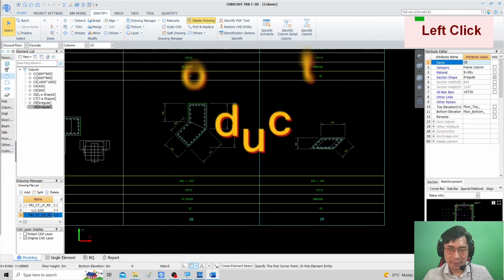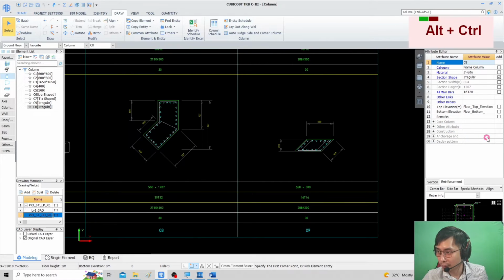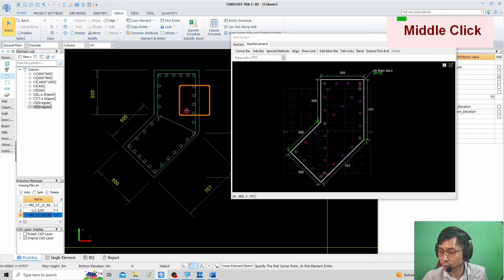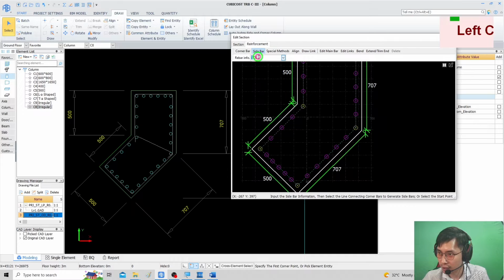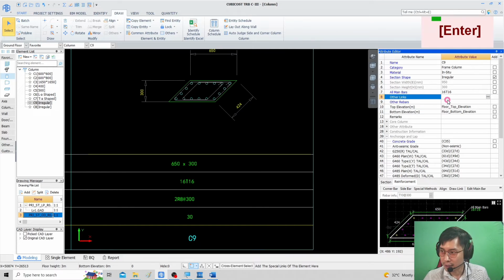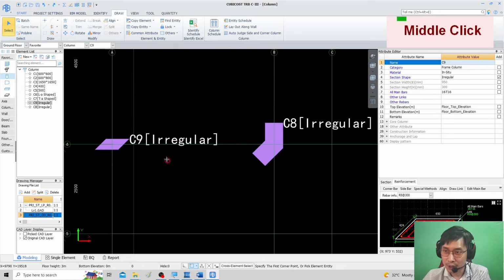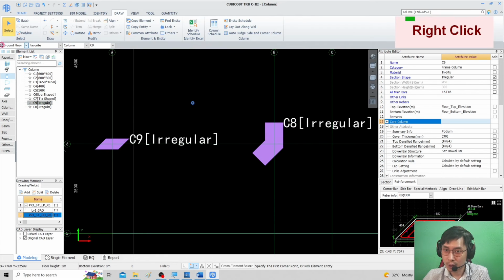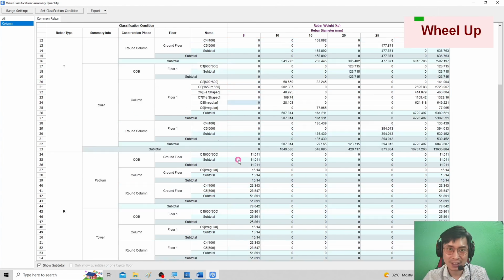How to Model Rebar in Irregular Columns - TRBC-III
About this video:
This video demonstrates how to model rebars in irregular columns

Glodon Cubicost version used:
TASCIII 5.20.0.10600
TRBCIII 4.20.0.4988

Chapters:
0:00 - Introduction
0:33 - Opening
1:22 - Attribute Editor
2:05 - Entering Main Bar
4:21 - Entering Link
5:09 - Continue on C9
6:10 - Copy entity to floor above
8:04 - Calculation

General Project Setting video: